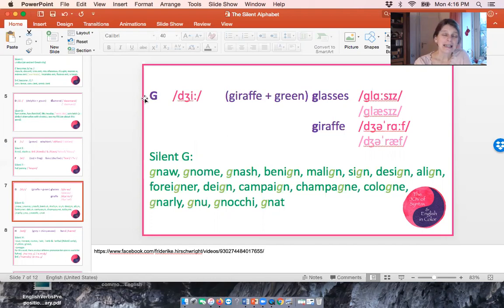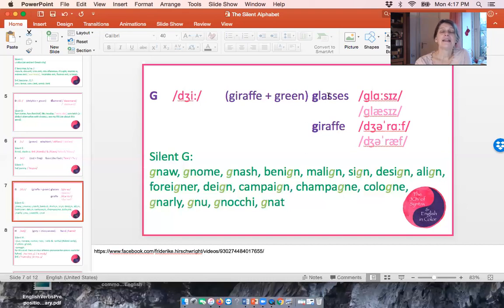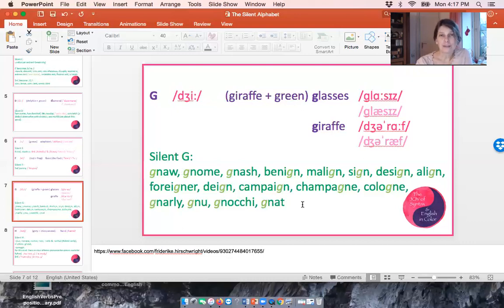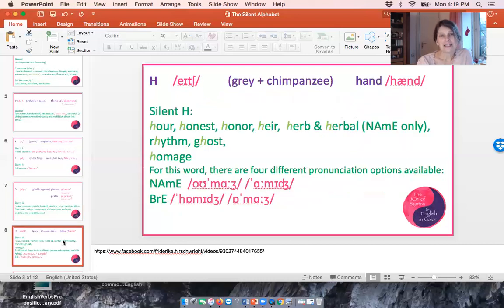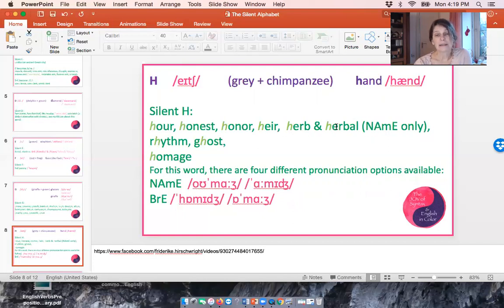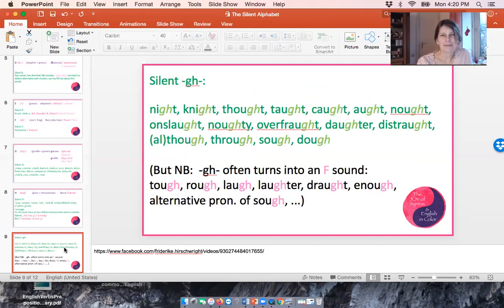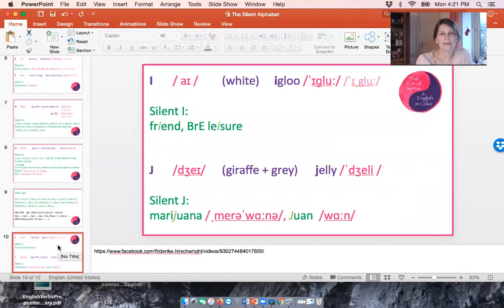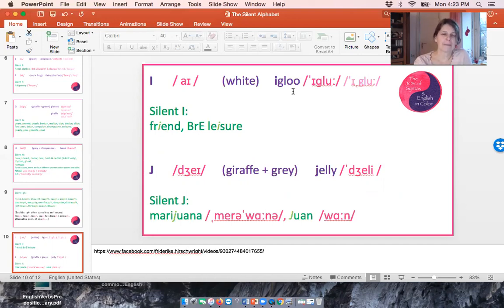Silent Alphabet G, H, I, J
Here is the next instalment of my silent alphabet series.

Here is the first video of my series.

I speak German in that one. (Sorry). I somehow switched to English in the next instalment.